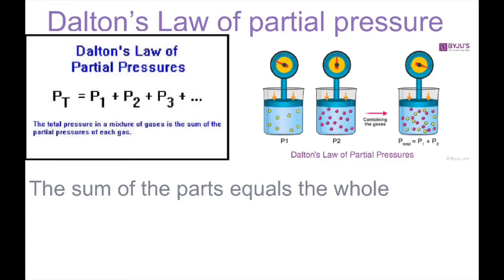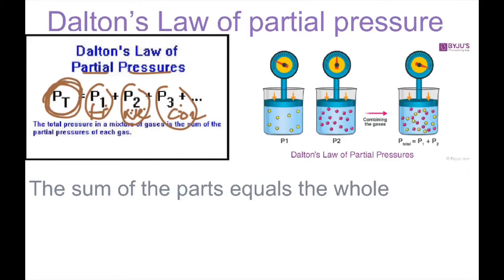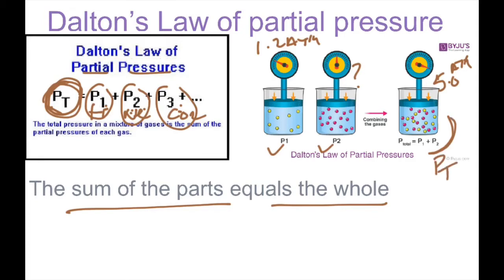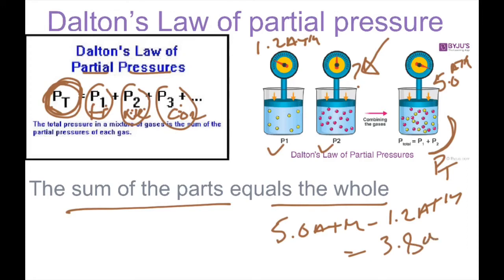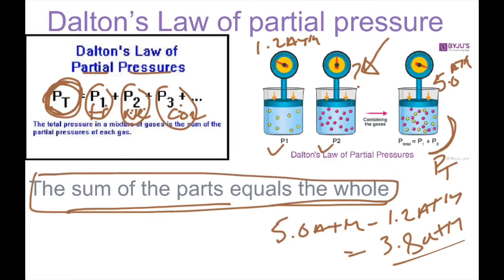Dalton’s Law of partial pressure.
Brief review of Dalton’s Law of partial pressure.